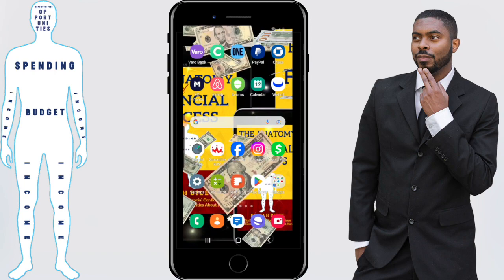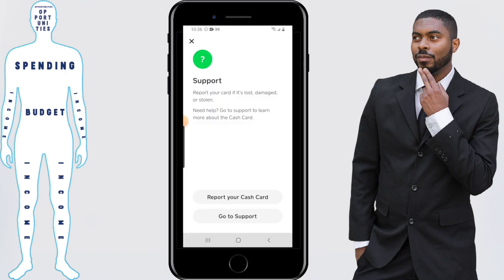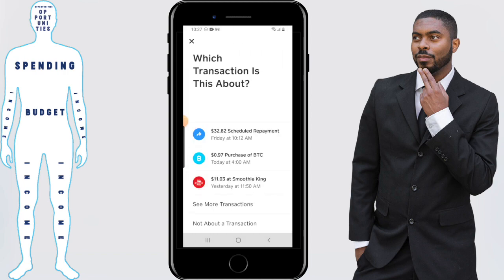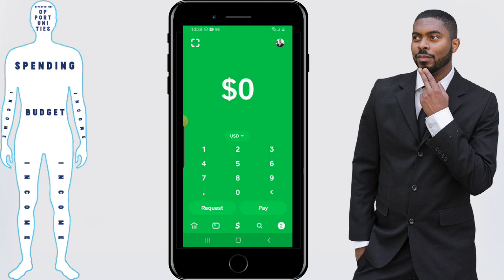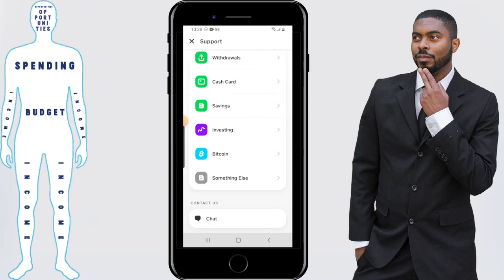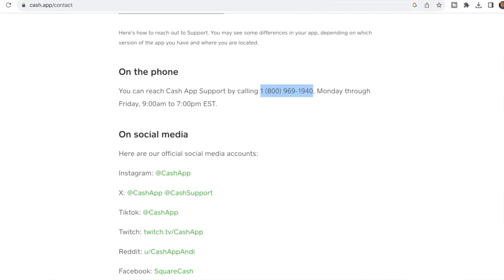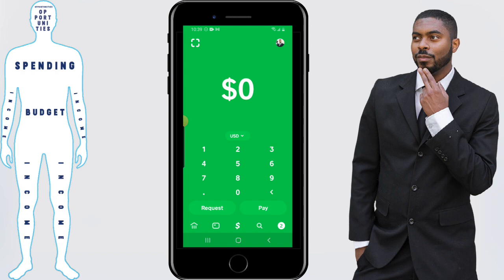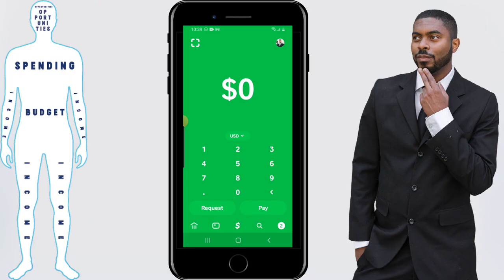All Ways To Contact Cash App Support In 2025 (Phone Number Included)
Get my finance book, The Anatomy Of Financial Success! Available on E-book, Paperback, and Audiobook formats All Ways To Contact Cash App Support In 2025 (Phone Number Included). Today we are going to answer this question. The Cash app has become very popular over the years. While the process of how to sign up & get a cash app debt card is the same, what you see and the cash app sign up process has changed. That's why in this video, i'll be showing you how to contact cash app customer support so that if you can't solve a issue, they can do it for you. This is important because there are some issues that we need to pass off to the cash app support team and we need to know how to do this with the new app we have in 2025. This video on the cash app has been produced by Financial Anatomy and done by Elijah Bilel